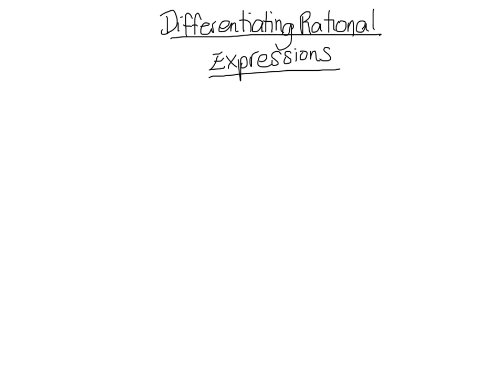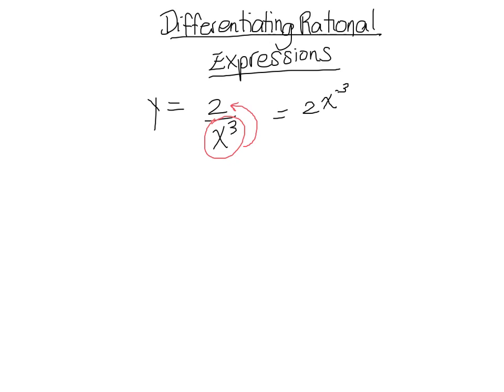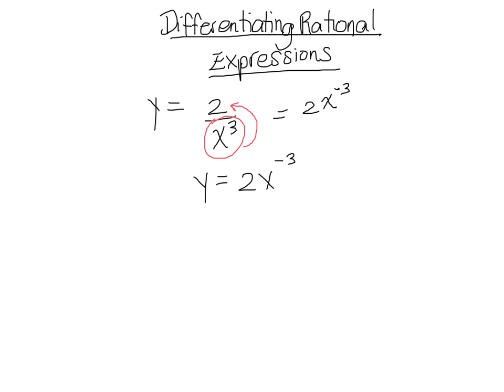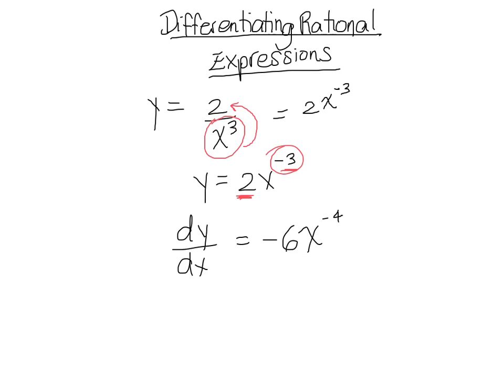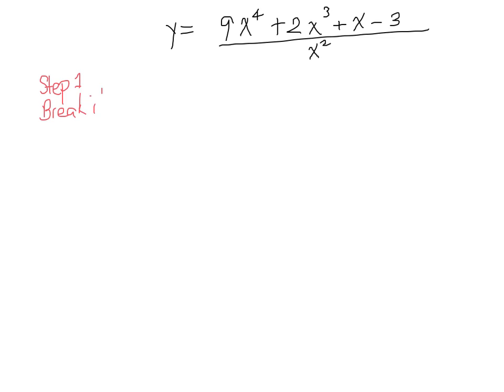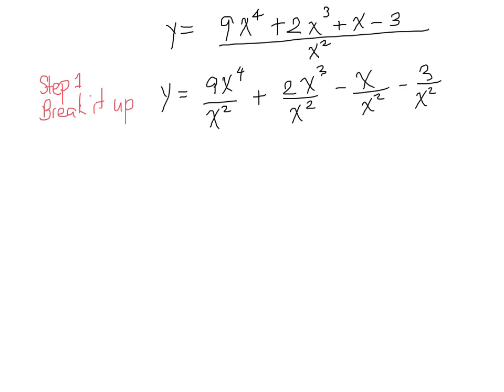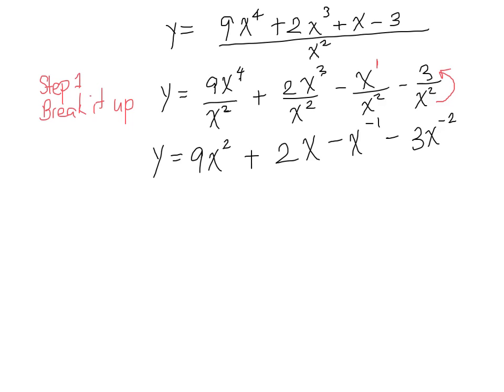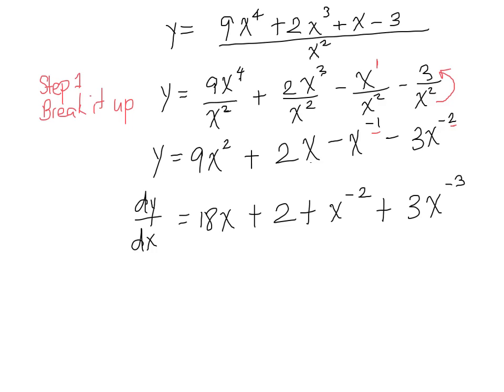Differentiating Fractions (No Quotient Rule)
Learn how differentiate fractions without using the quotient rule.

IMPORTANT NOTE: At 4:33 there is a sign error and an error at 6:29. Apologies!